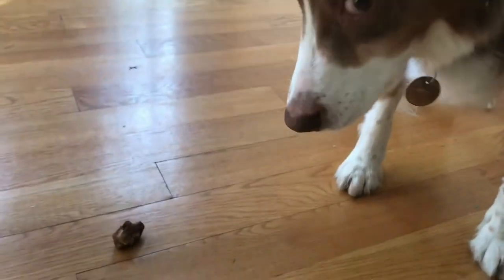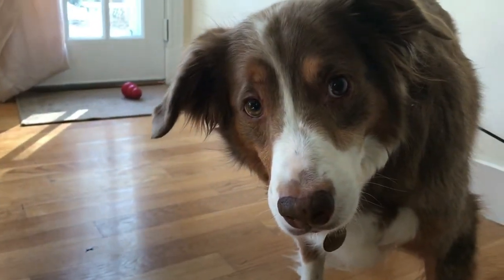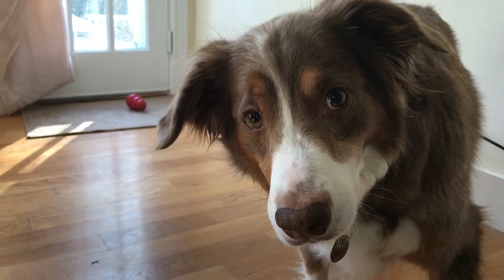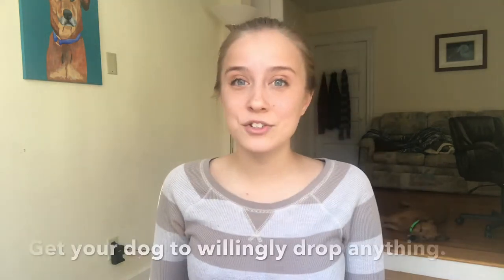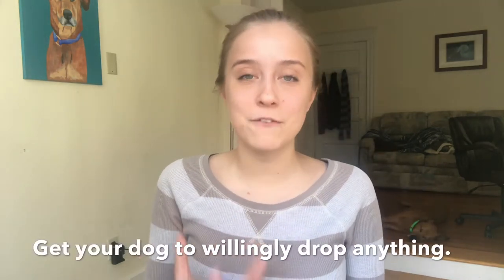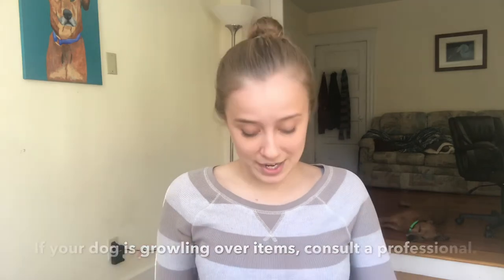Get your dog to drop ANYTHING!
Learn why your dog runs from you when they have things, how to get them to give you items, and how to build a strong relationship of trust.
Get your dog to drop anything, anywhere, anytime, willingly.

Instagram.com/pawsitivedevelopment